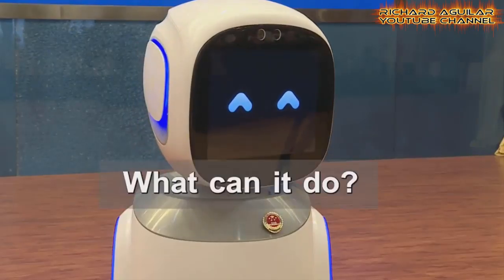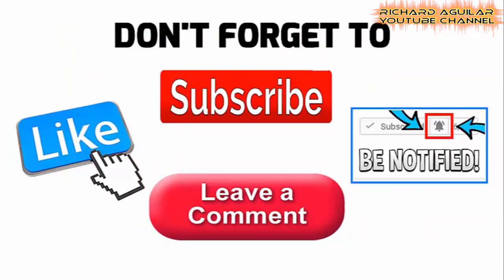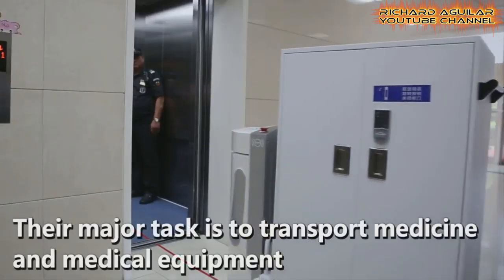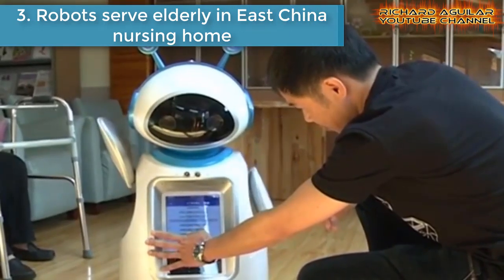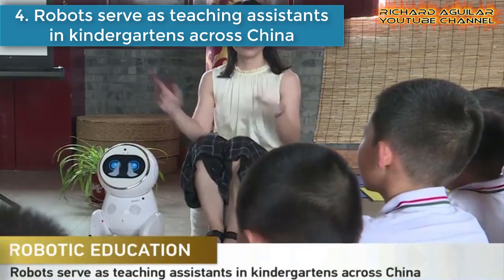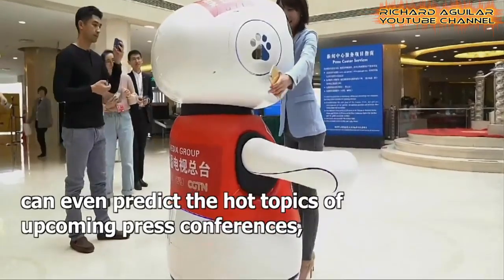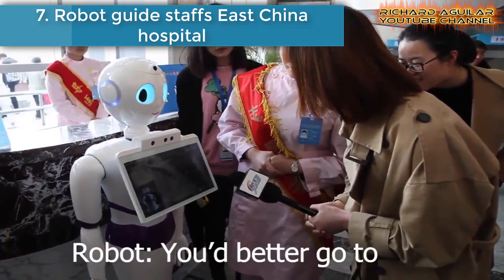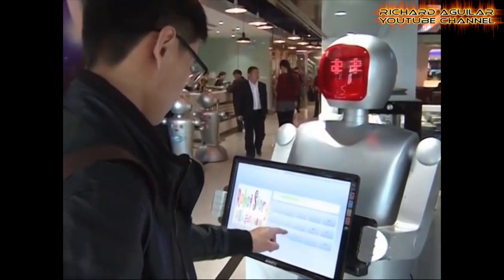China Innovation! Watch These Unbelievable Robot Assistants From China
Nowadays, in television or on the internet, we always see robots for manufacturing, production, delivery robots, and robots for commercial purposes. But in this video, you will see 8 unbelievable robot assistants that help humans with their daily tasks and jobs.